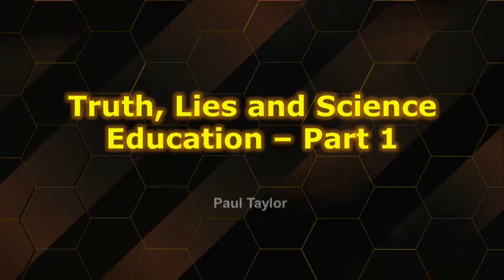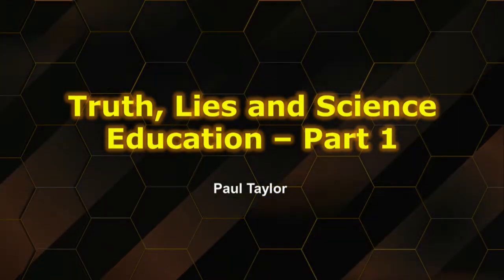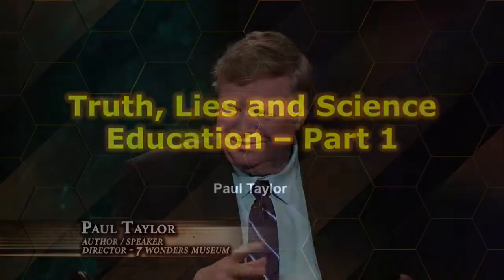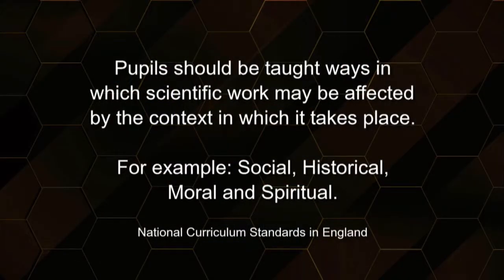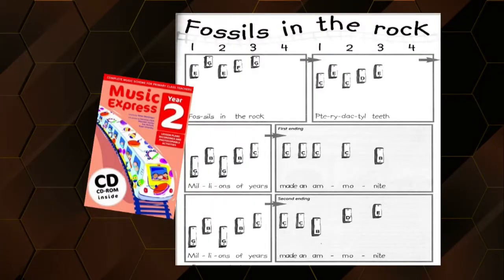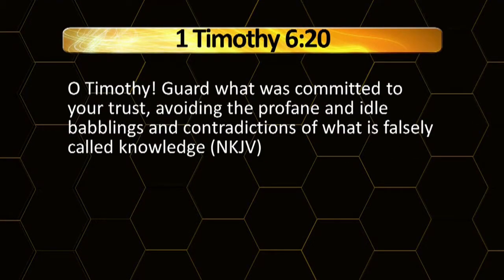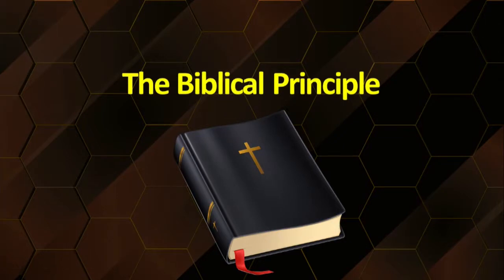Origins: Truth, Lies and Science Education (Part 1)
Join Origins host Donn Chapman as he welcomes speaker and author, Paul Taylor for Truth, Lies and Science Education (Part 1).  Most of us are totally unaware of what actually goes on in the teaching environment of today’s classroom.  Our guest on this edition of Origins spent 17 years as a science teacher in state schools in England and Wales, similar to public schools in the US.  He uses this experience, to bring to light the secular way of thinking that is so pervasive in our public schools.